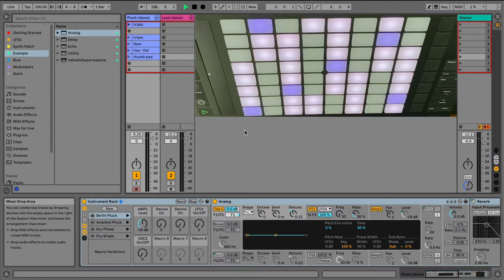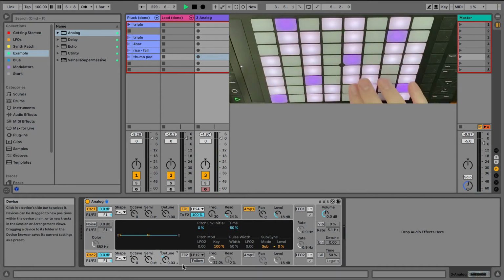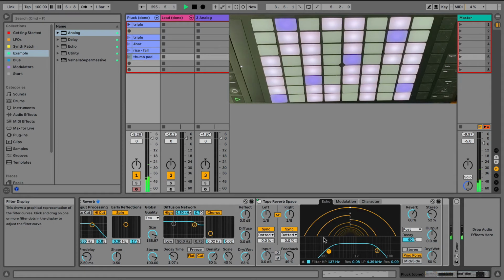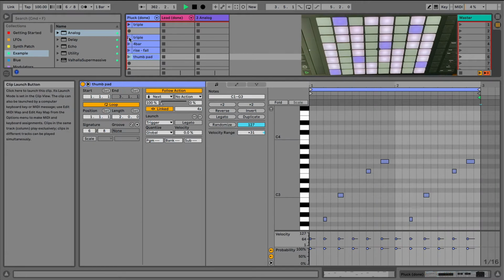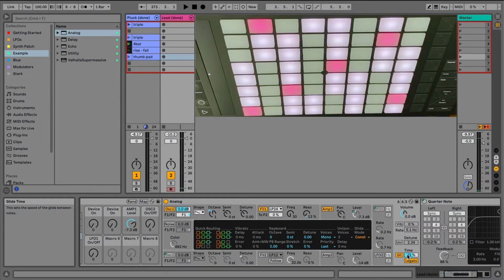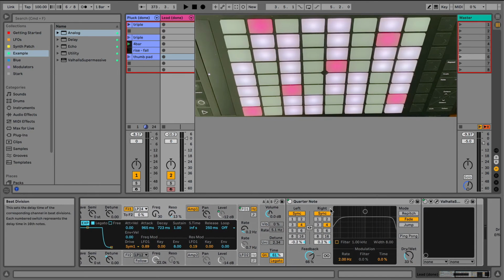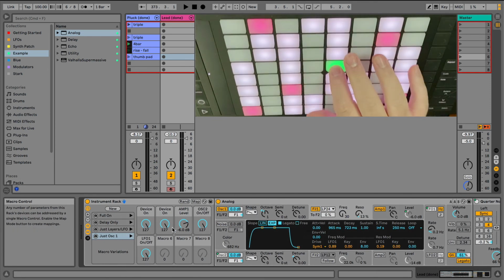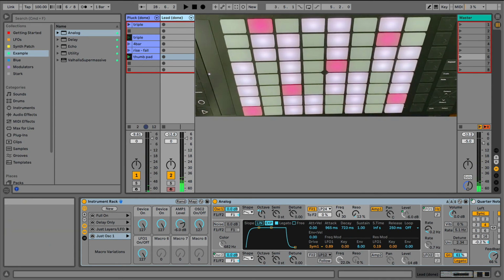Berlin School Electronic Music Sound Design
Here’s a video demonstrating how to get a couple common textures used in Berlin School music - Spacey Plucks and Sweepy Leads.

0:00 - Intro
2:50- Berlin Style Plucks and how to make them
10:10 - Berlin Style Lead and how to make one
16:11 - Tiny Demo performance
17:04 - Closing and summary

There are other styles, but those are for future videos!

Hi! I'm Luke Stark (yeah, for real) and I make music as myself. I'm also creating videos here as Synth Seeker because I like to share the things I find fun or useful as I make my music! Here you will find techniques, discoveries and distractions. Have fun!